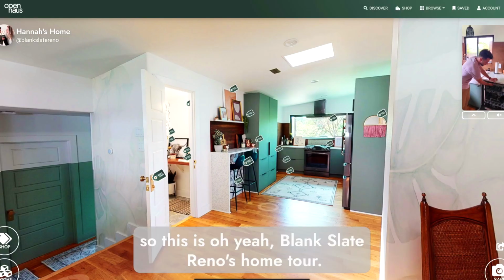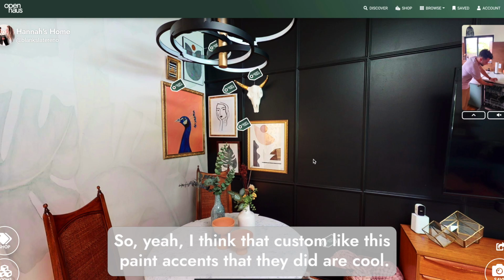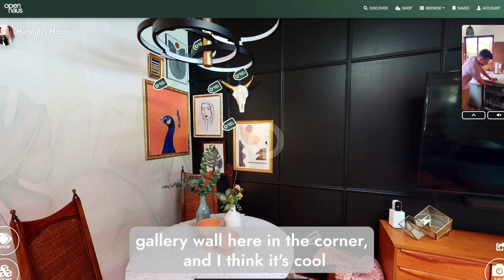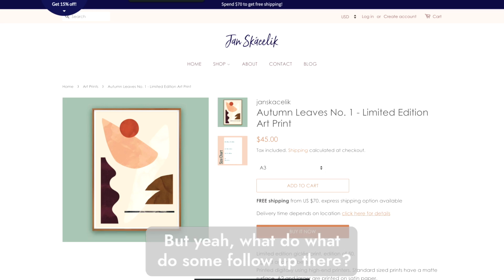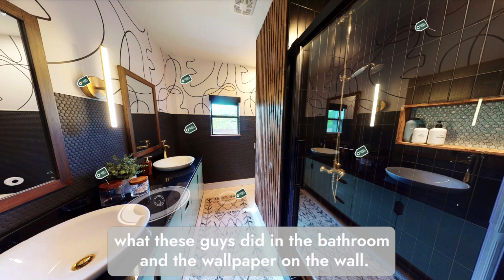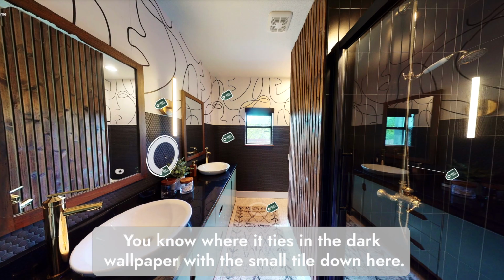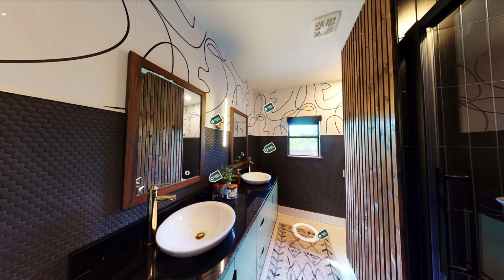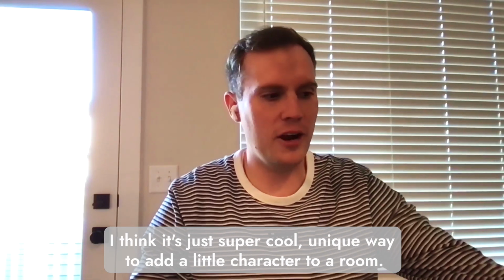Wall Art and Decor - Product Roundup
Carson and Christian discuss Wall Art and Wall Decor in the latest Openhaus product roundup.